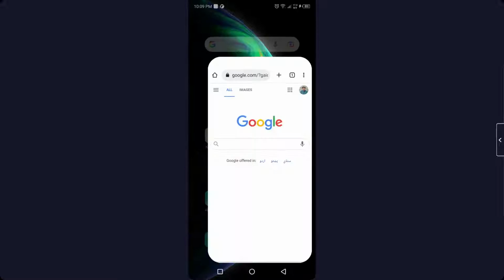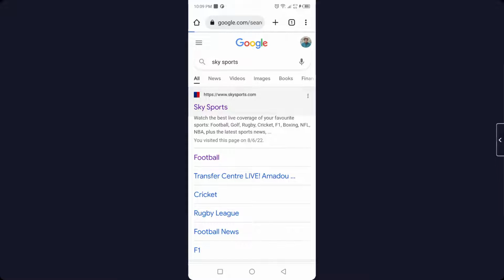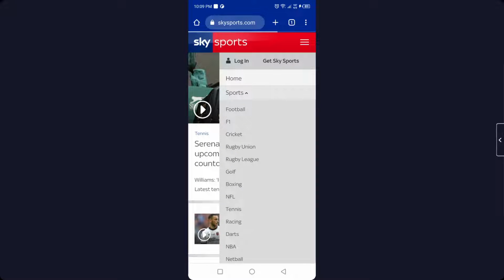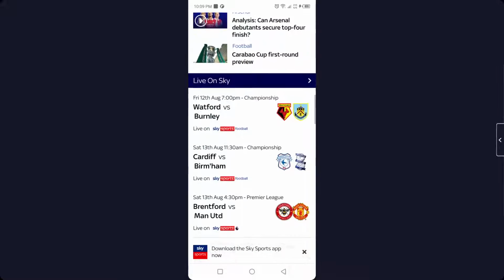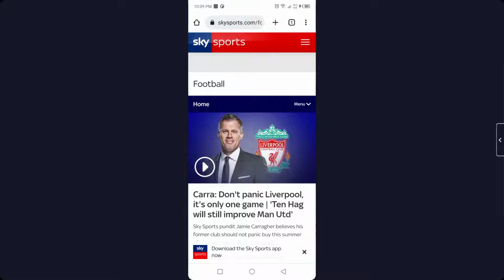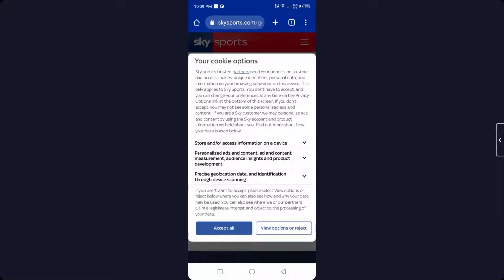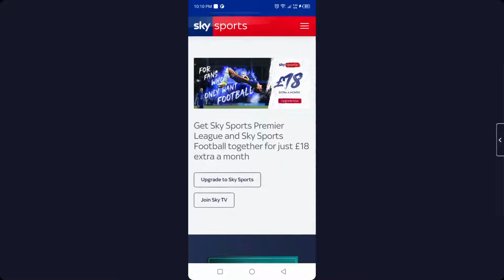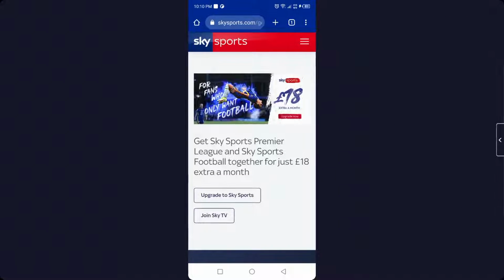How To Watch Live Football Matches On Mobile (EASY 2022)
How To Watch Live Football Matches On Mobile